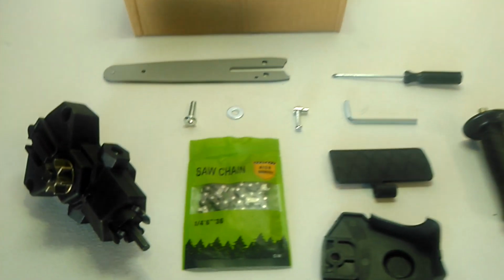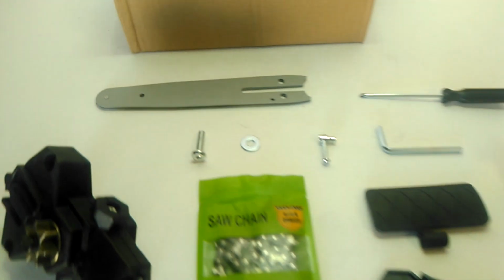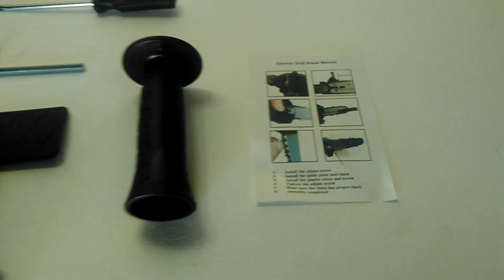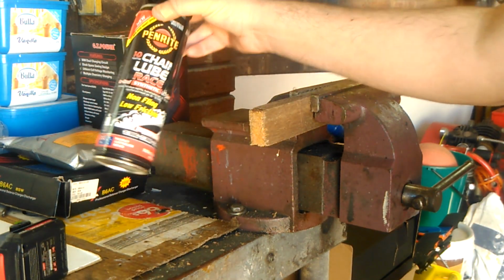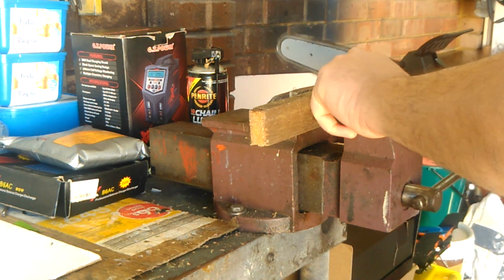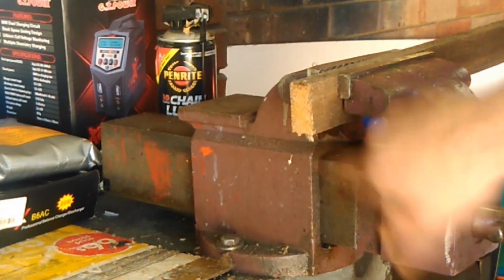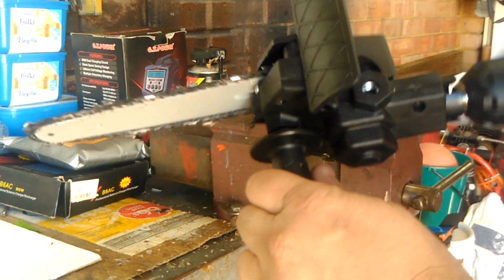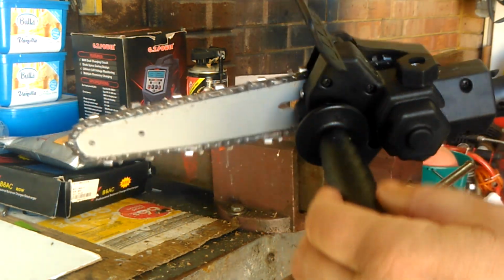I Bought A Mini CHAINSAW Attachment From TEMU | Does It Work For the Under $20 Price?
Download the TEMU app today and Get Yourself some FREE GIFTS Scan the QR Code and Copy my code: 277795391 on registration

I have been noticing these mini chainsaw cordless drill attachments popping up everywehre over Temu lately, so after looking at quite a few positive reviews on there, i decided to purchase one to try out for myself. They are very easy to put together, only literally takes about 2 mins tops. It works OK.  ideal for pruning small tree branches around the garden, but don't expect it to do large jobs that a full size chainsaw is needed!

It's much appreciated and enables me to make further Content for you  on a Weekly Basis.